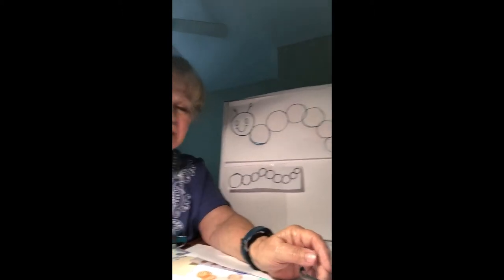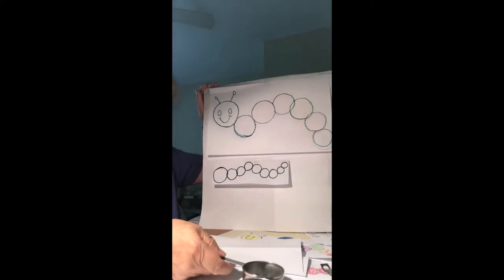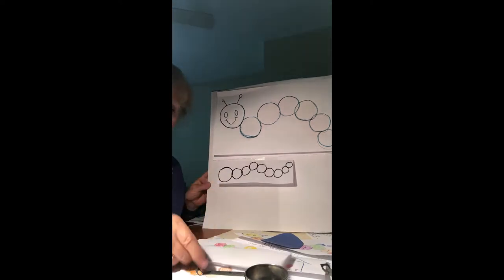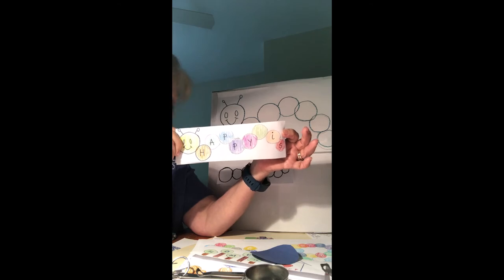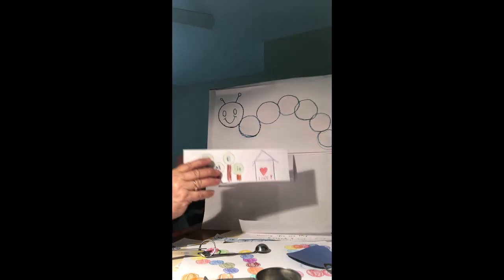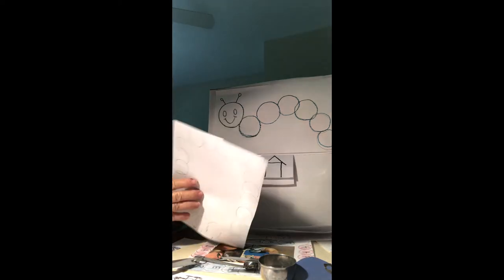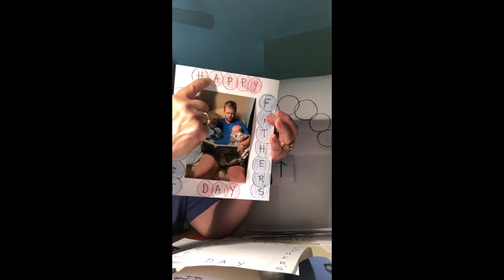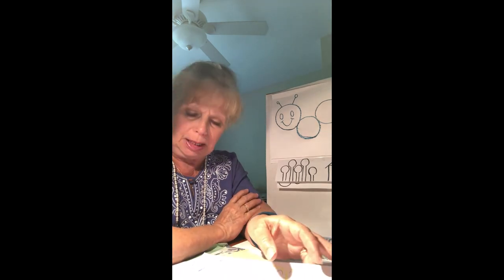Craft - Create Using Measuring Cups & Spoons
2020 Kids Culinary Camp
Hopewell United Methodist Church
Milledgeville, GA